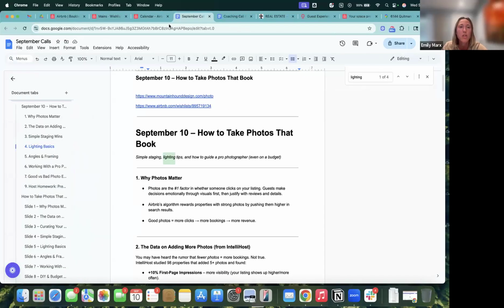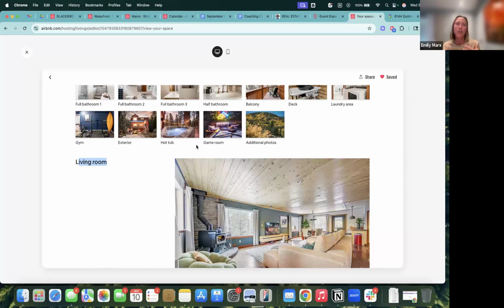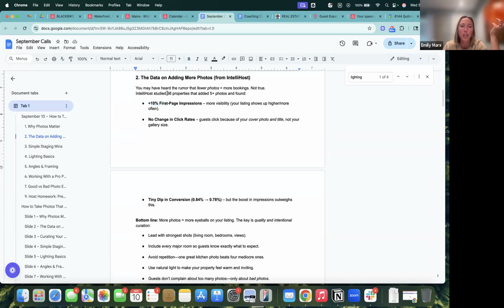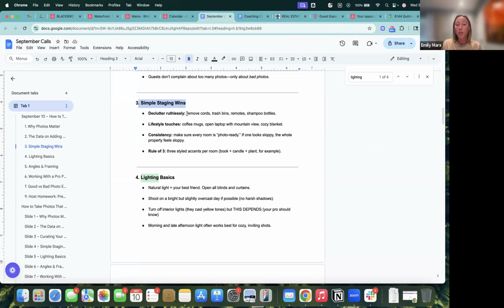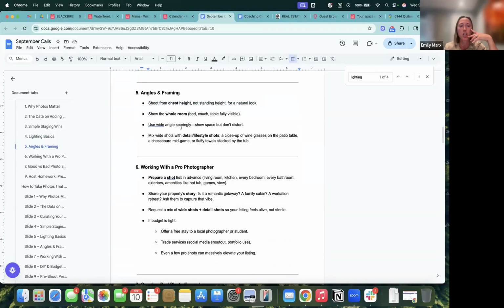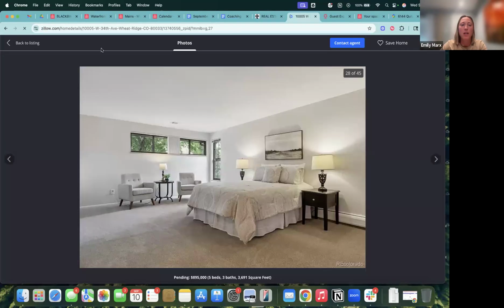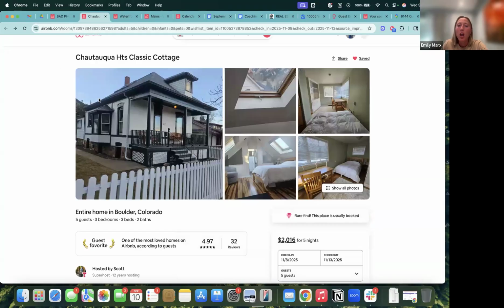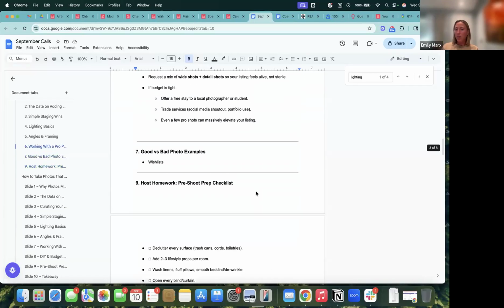How to Take Photos That Actually Book: Airbnb Listing Photo Tips from the Pros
Your photos can make or break your Airbnb’s performance, but most hosts get them wrong. In this coaching call, Becky breaks down what separates average listings from high-converting ones, how to stage your space for the camera, and what details matter most to guests when they’re scrolling through search results.